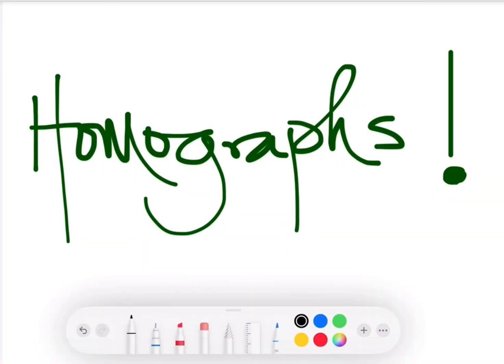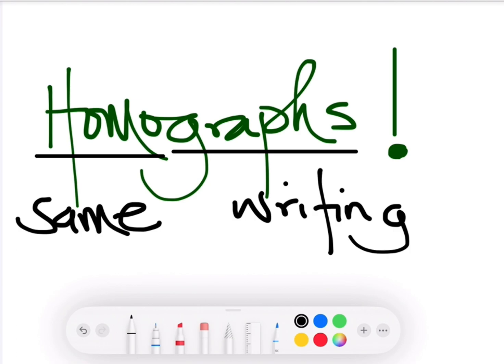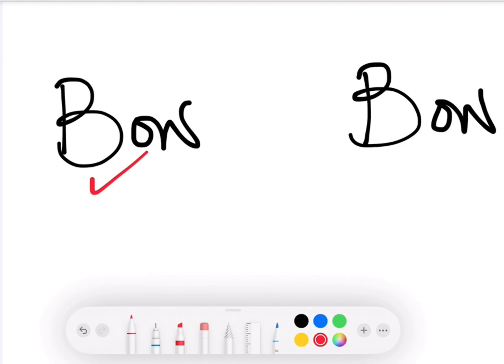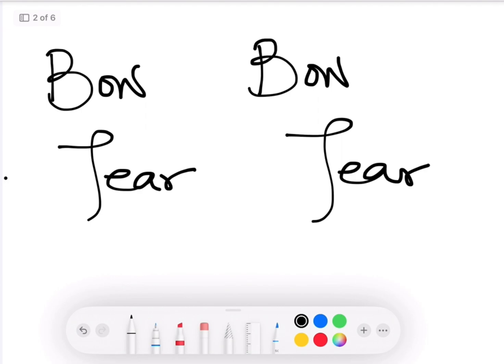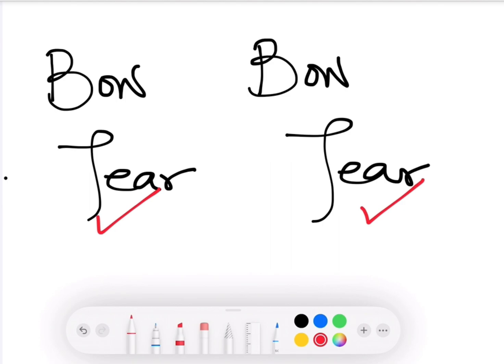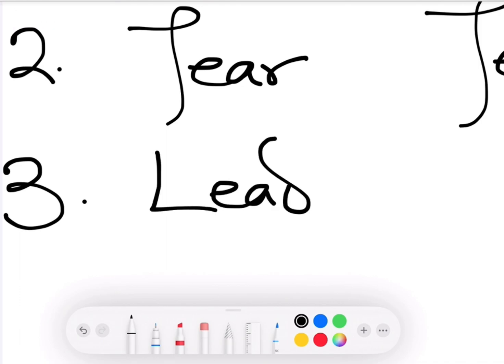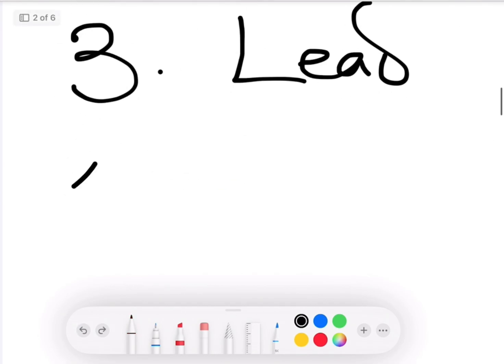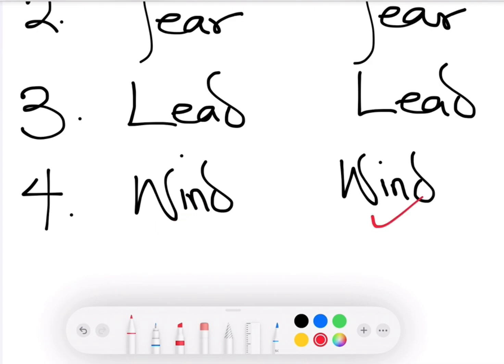What are Homographs?